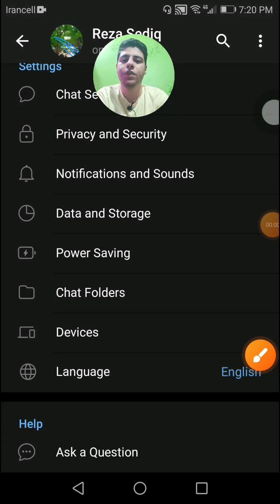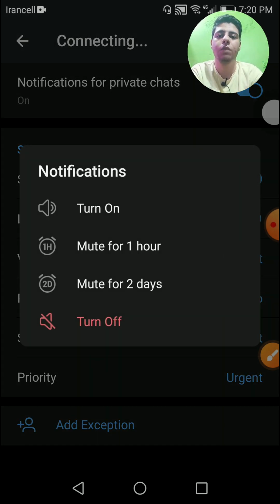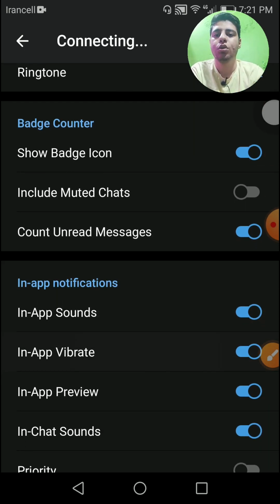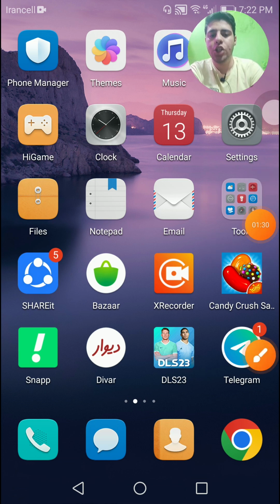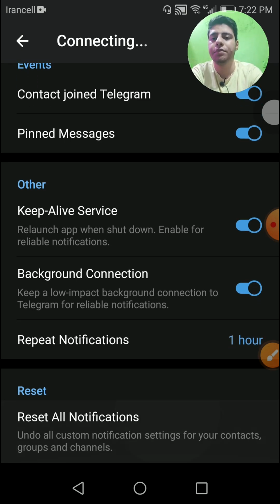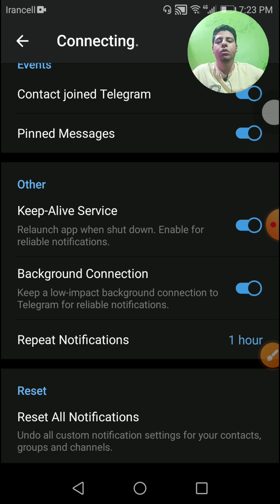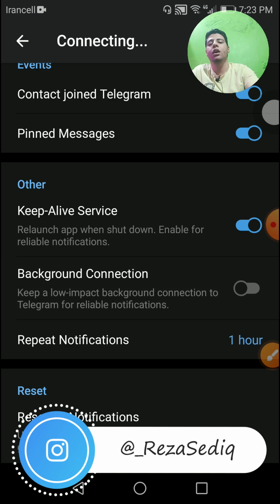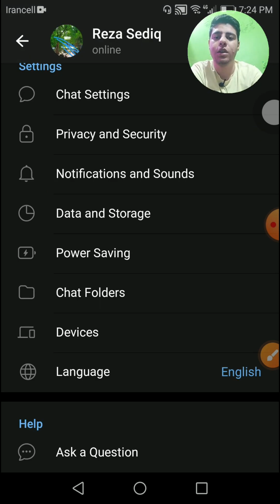Mastering Telegram: A Comprehensive Guide to Notifications and Sounds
1. Customize Notification Settings: Telegram allows you to customize notification settings for each chat or group. You can choose to receive notifications for all messages, mentions only, or disable notifications altogether.

2. Set Custom Notification Sounds: You can set custom notification sounds for each chat or group to easily distinguish between them.

3. Mute Chats: If you don't want to receive notifications for a specific chat or group, you can mute them. This way, you can still access the chat, but you won't receive notifications.

4. Use Silent Messages: Silent messages are a great way to send a message without causing a notification sound. This is useful when you don't want to disturb someone with a notification.

5. Schedule Messages: Telegram allows you to schedule messages to be sent at a specific time. This is useful if you want to send a message at a specific time but don't want to forget.

6. Pin Chats: You can pin important chats to the top of your chat list for easy access. This is useful if you have a lot of chats and don't want to search for important ones.

7. Use Filters: Telegram allows you to filter your chats based on unread messages, mentions, or bots. This is useful if you want to quickly find a specific chat.

By following these tips, you can master notifications and sounds on Telegram and make the most out of the app.

My other social channels:
Drcomp
Telegram Tutorial
Telegram Tips
photoshop tutorial
learning windows10
windows
Microsoft Windows
Windows 10
windows11
learning windows 10
windows tutorial
tips and tricks
how-to videos
tips
tricks
computer tutorial
installing windows
PC tutorial
Microsoft windows tutorial
RezaSediq